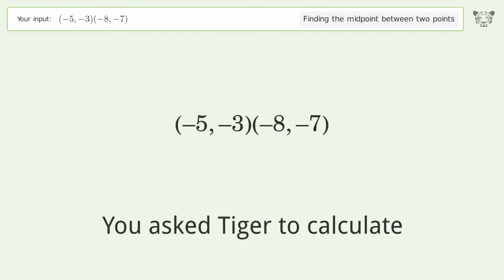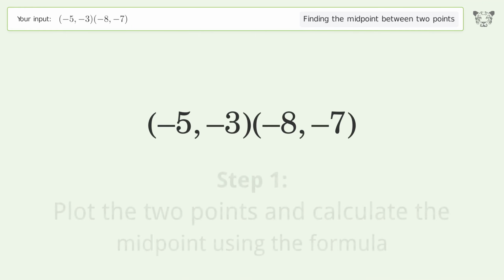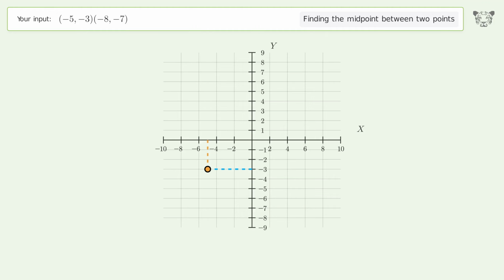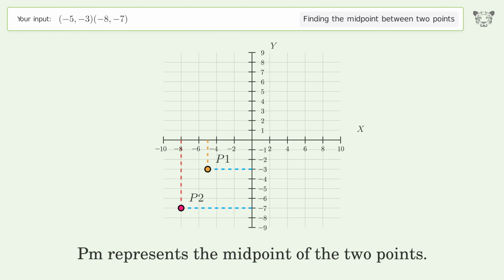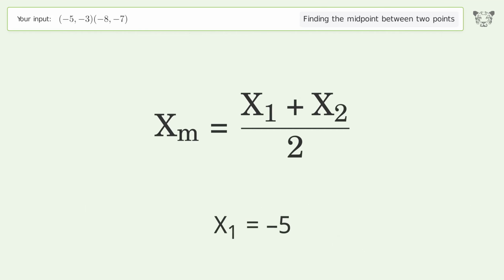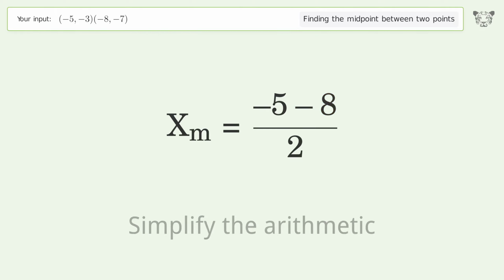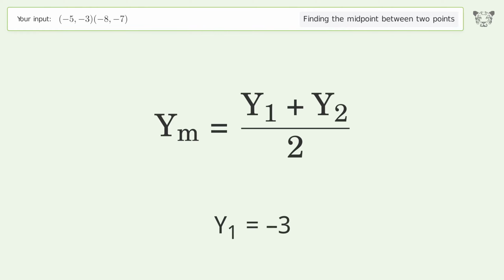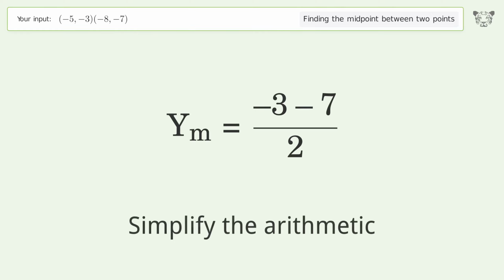Find the midpoint between two points p1 (-5,-3) and p2 (-8,-7): Step-by-Step Video Solution